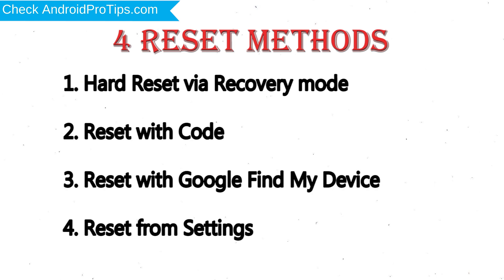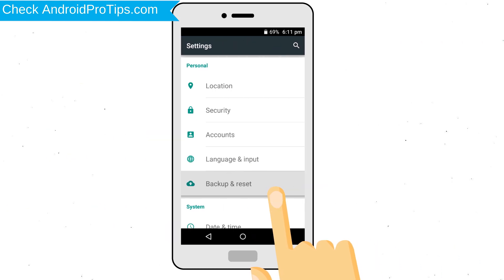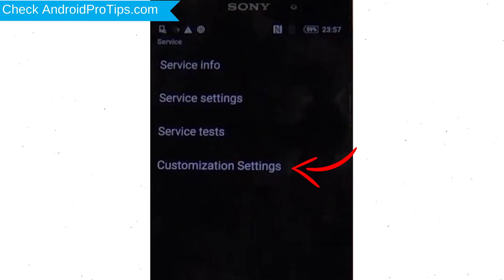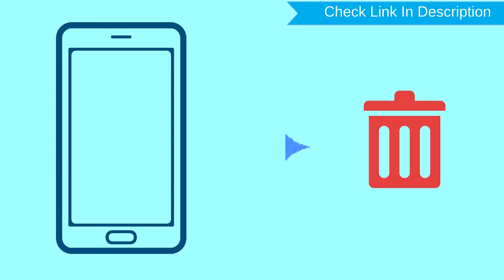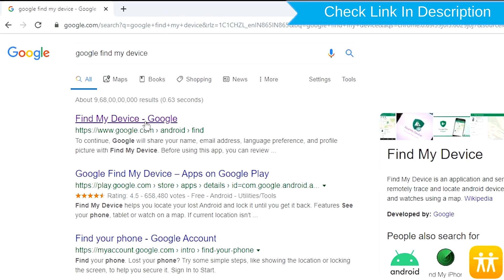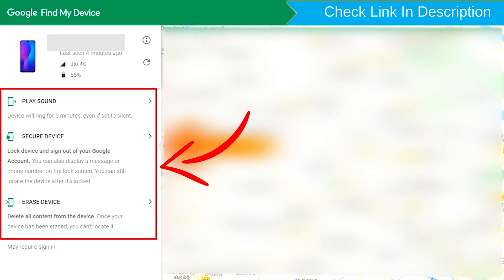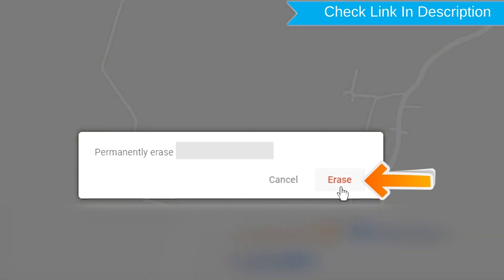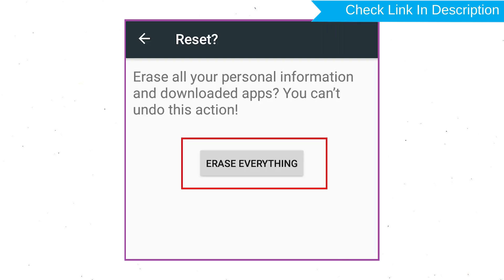How to Reset & Unlock Sony Xperia XA1 Plus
You can easily Hard Reset Sony Xperia XA1 Plus android mobile here. You can also unlock Sony Xperia XA1 Plus phone when you forgot the password.

In this video, you can learn how to reset Sony Xperia XA1 Plus android phone in different ways.

Video Contents
How to Hard Reset Sony Xperia XA1 Plus.
Reset Sony Xperia XA1 Plus without password.
Unlock Sony Xperia XA1 Plus Android phone.
Reset Sony Xperia XA1 Plus with Google Find My Device.
Wipe/delete data on Sony Xperia XA1 Plus.
Sony Xperia XA1 Plus format when forgot password.
Sony Xperia XA1 Plus bypass google account protection.

Hard Reset Sony Xperia XA1 Plus

Power on your Sony Xperia XA1 Plus, by holding the power button.